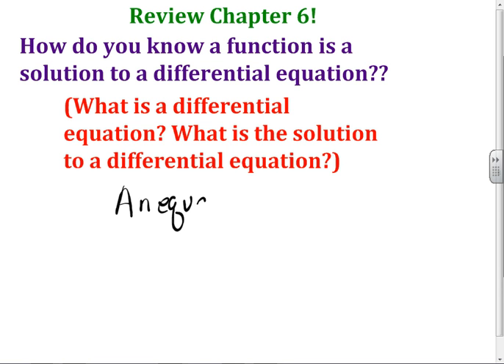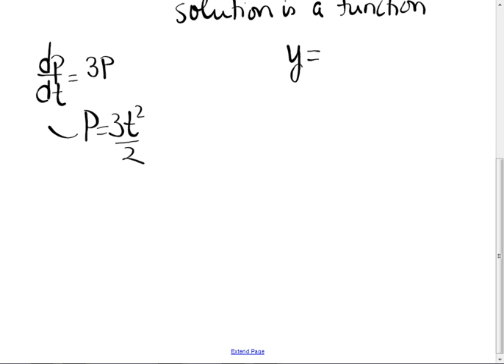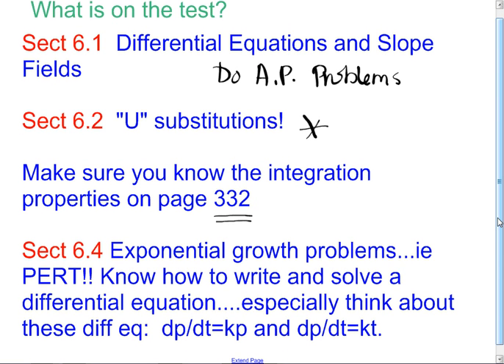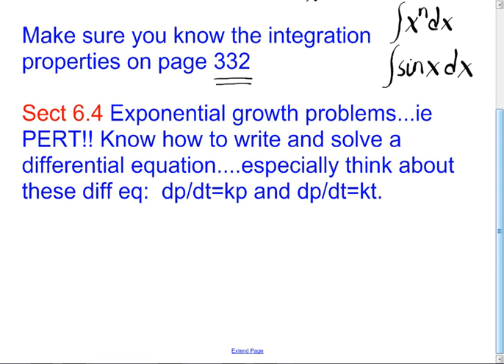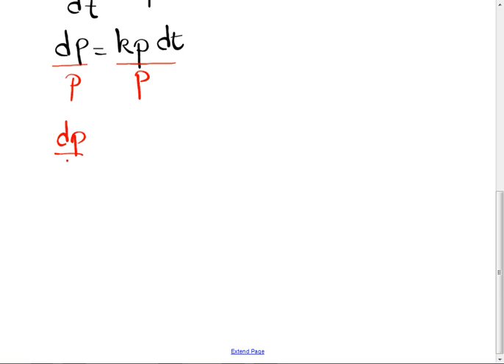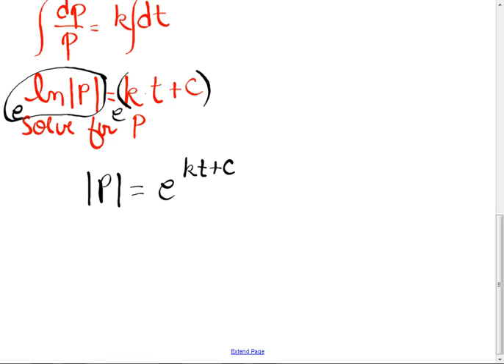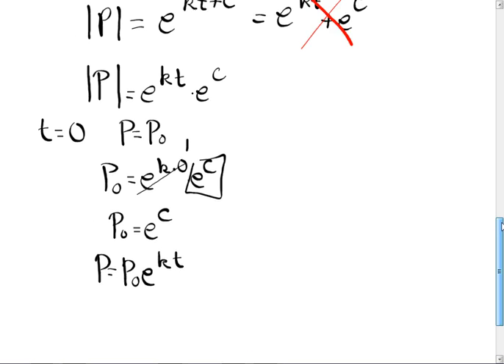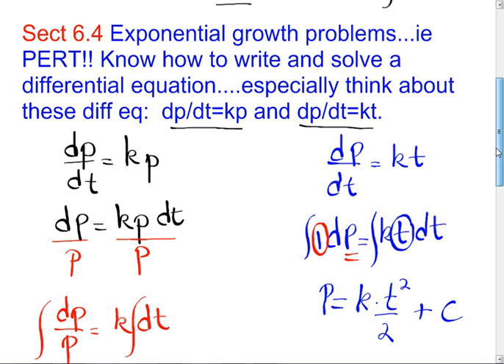Reveiw Ch 6